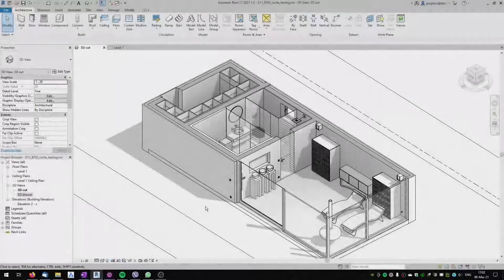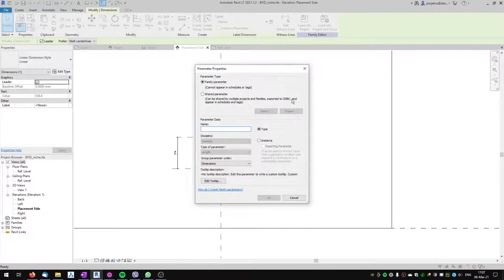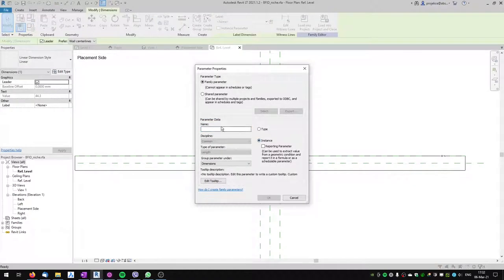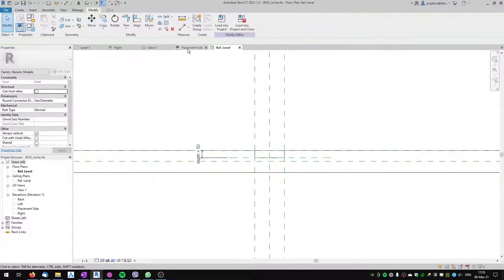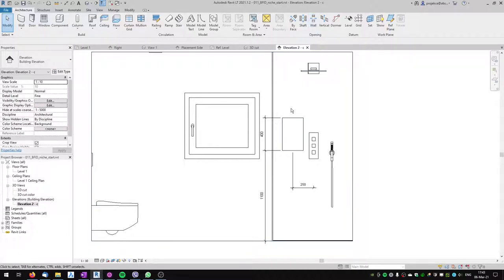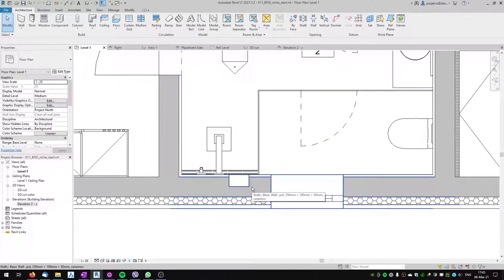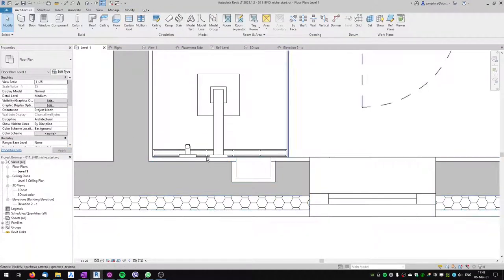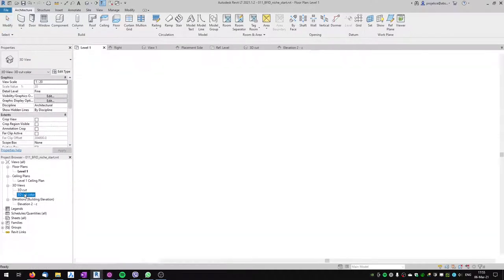Create Wall Niche in Revit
This is a tutorial on how to create parametric wall niche family in Revit. There are several ways how to create niche in Revit, but this family is the most flexible and intuitive. It can be used in any type of wall.

You can download finished niche family from this tutorial on Gumroad for free

Chapters:
0:00 Introduction
0:53 Basic Niche Family Creation
11:07 Tuning Niche Family